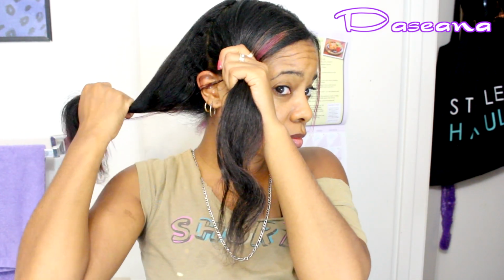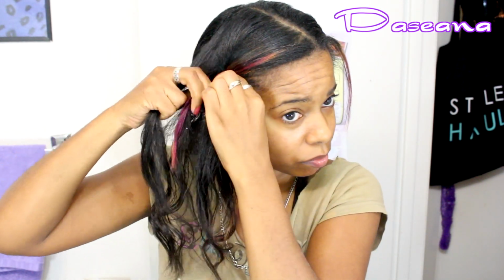♥My Braid Out On Flat Ironed Natural Hair♥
natural hair, braid out, twist out, flat iron hair, straighten natural hair, curly hair, purple hair, how to.